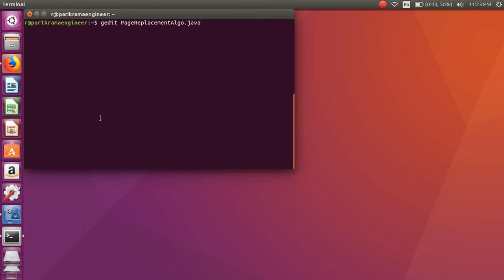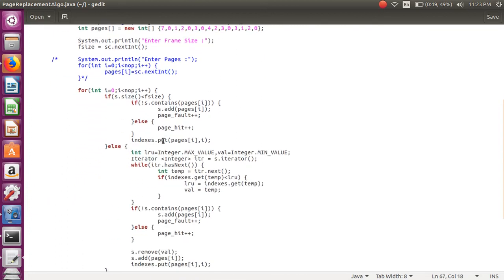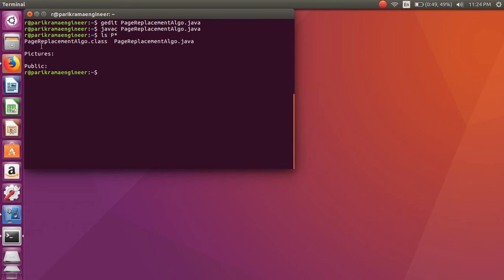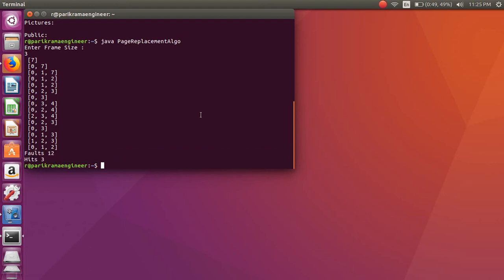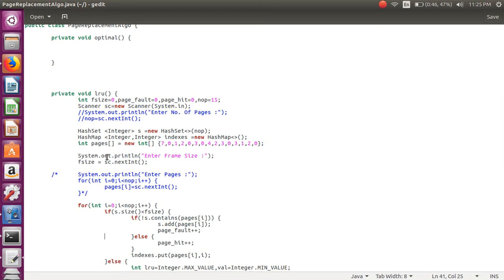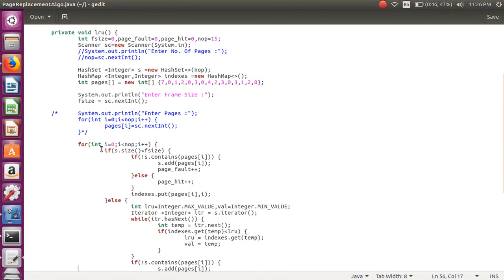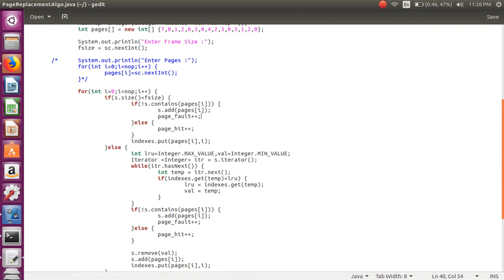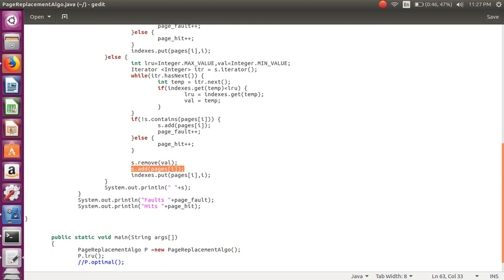Java Program to implement paging simulation using 1. Least Recently Used (LRU) 2. Optimal algorithm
Write a Java Program (using OOP features) to implement paging simulation using1. Least Recently Used (LRU)2. Optimal algorithm TE COMPUTER SPOS SPPU